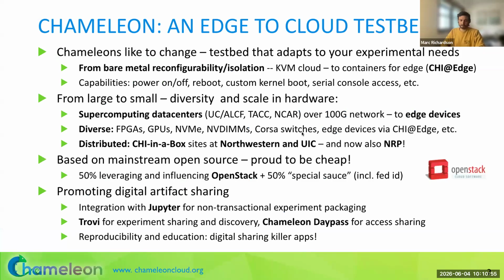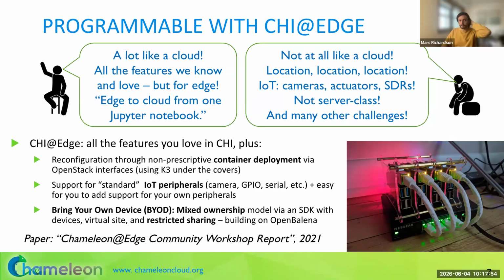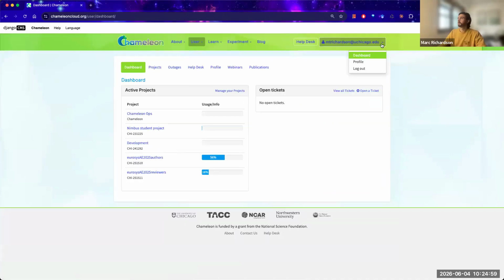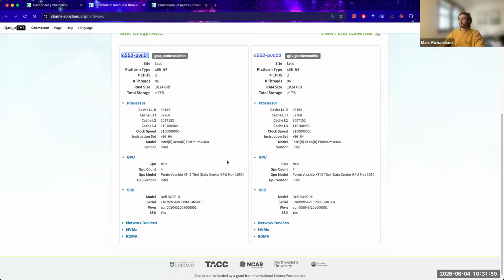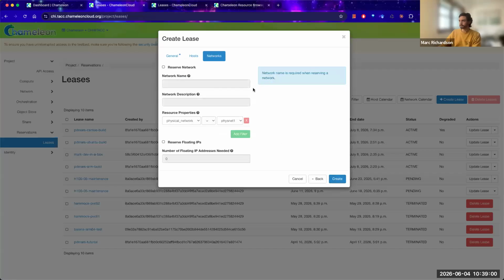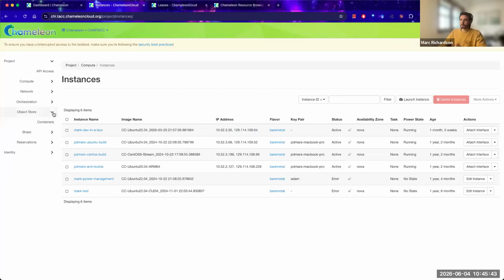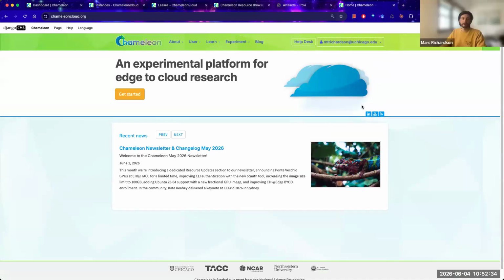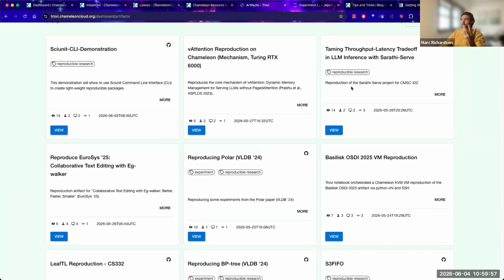SC26 Artifact Evaluation - Chameleon Tutorial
Introduction to Chameleon tutorial given for SC26 submitted authors.